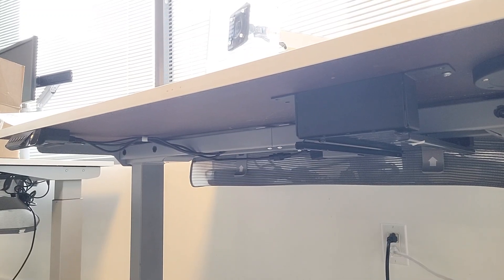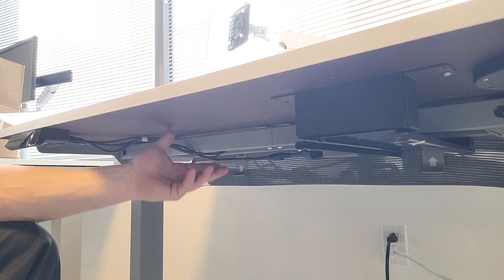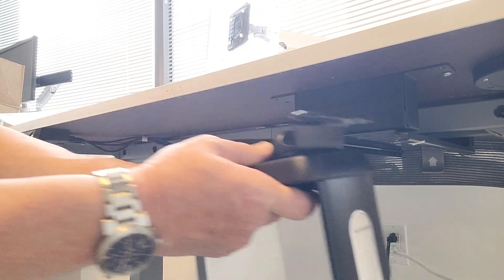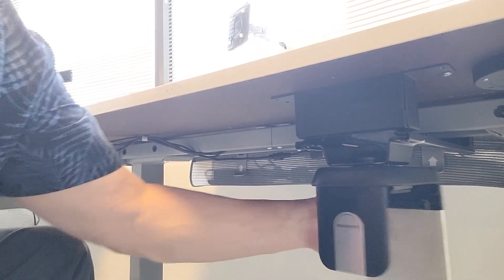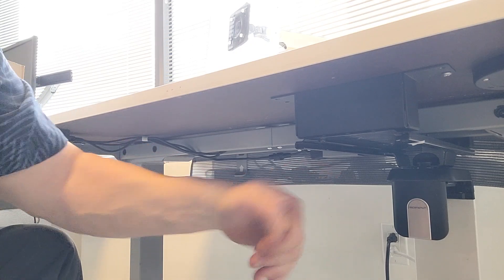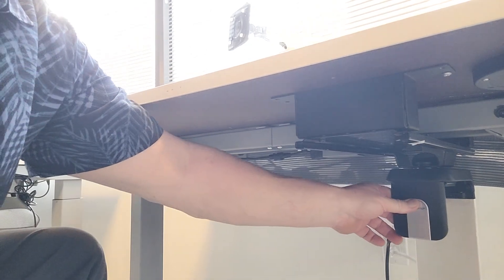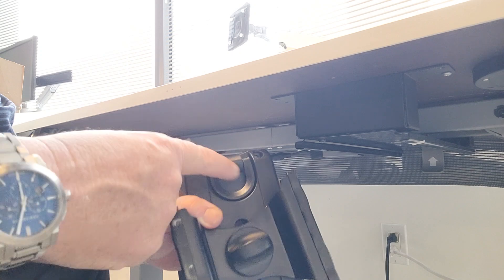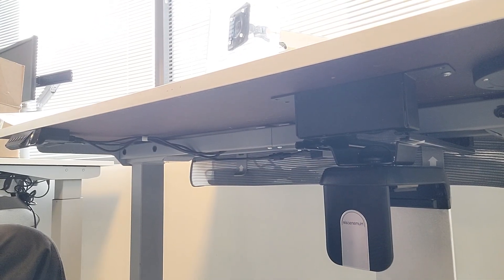Humanscale CPU600 mounted on height adjustable desk